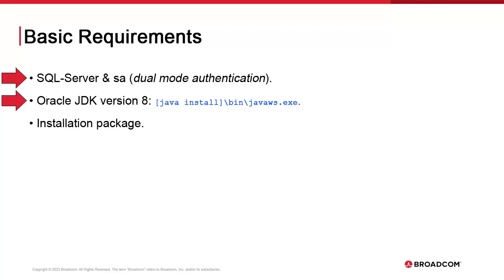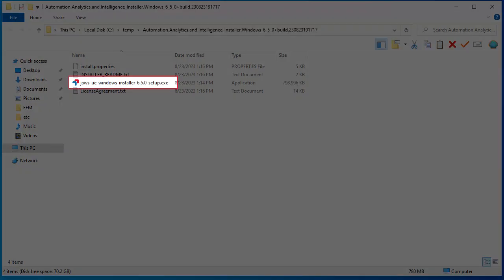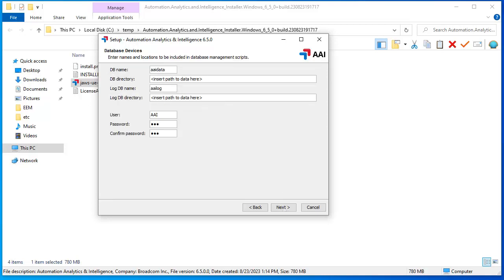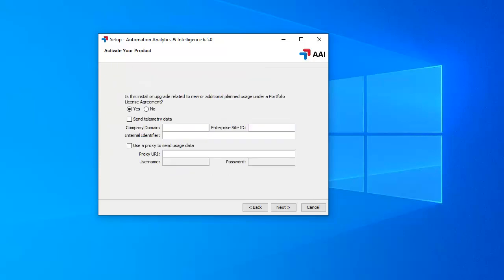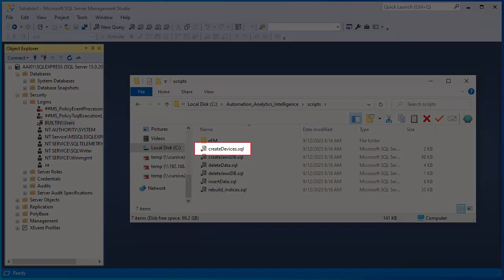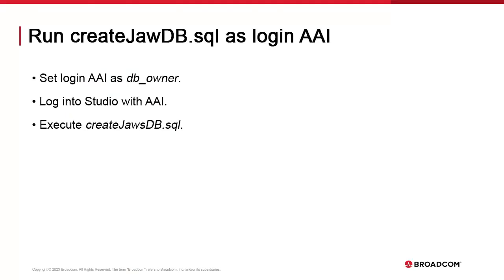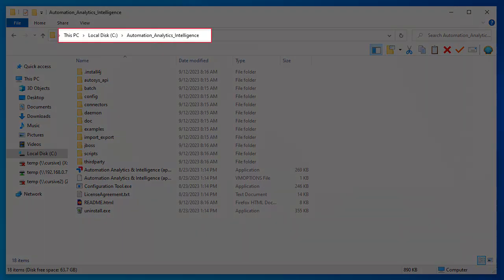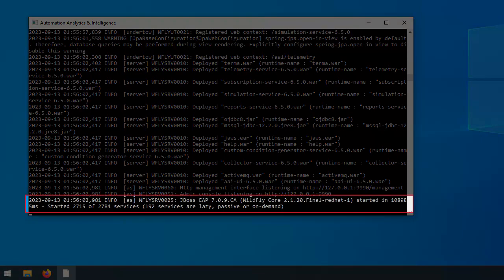AAI: Windows Installation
This is the second video of a series of 15 videos in the Automic Automation Intelligence: Installation and Initial Configuration playlist. This video covers the Windows installation of AAI. It doesn’t mention the connectors or the TLS implementation because they’re explained in other videos in this playlist. The video shows how to install AAI using SQL-server, which is a supported AAI DBMS for windows, at the making of this video.